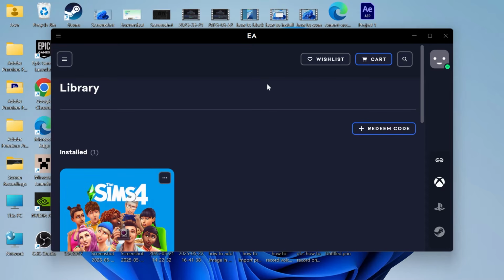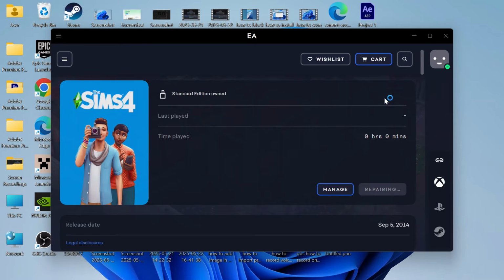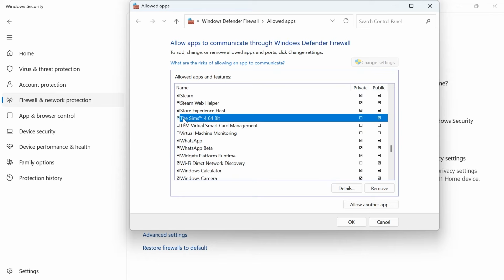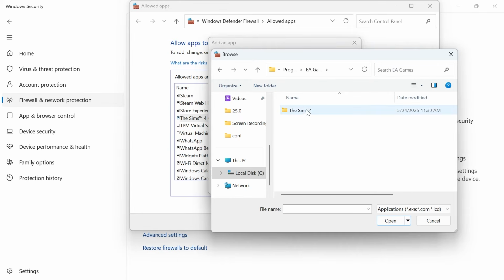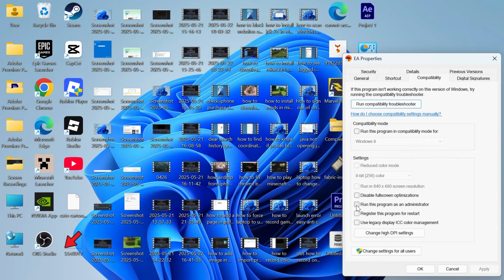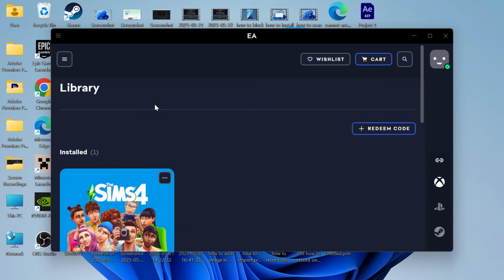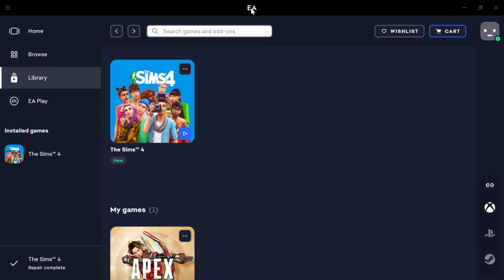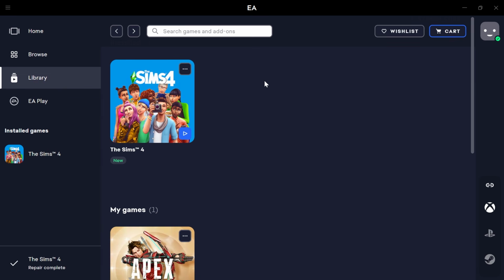How To Fix Sims 4 Not Launching / Opening (PC)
Is Sims 4 not launching on your PC in Windows 10 or 11? This guide will help you fix Sims 4 not opening on Windows 10 / 11, Steam or the EA App. Learn how to clear cache, repair the game, check system requirements, and resolve Sims 4 crashing or freezing issues.